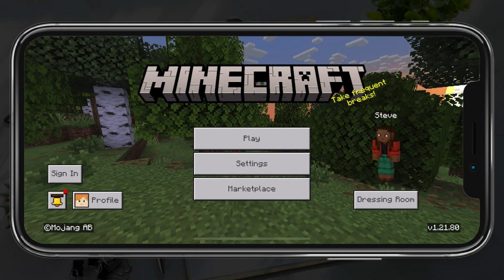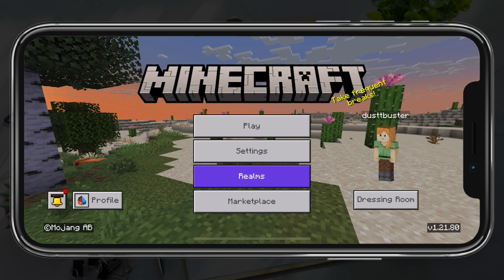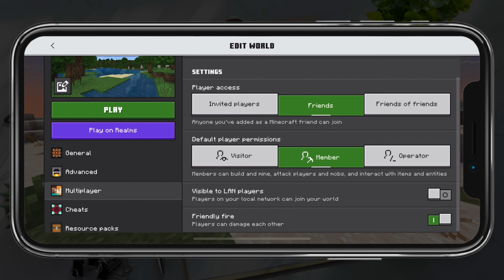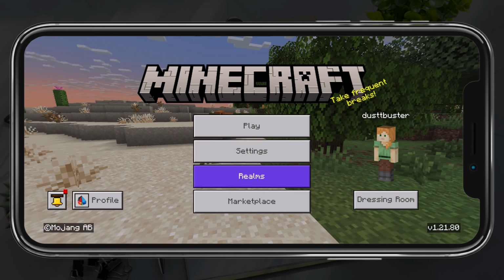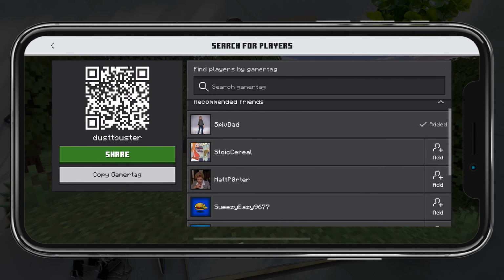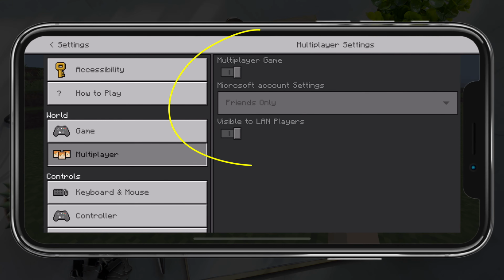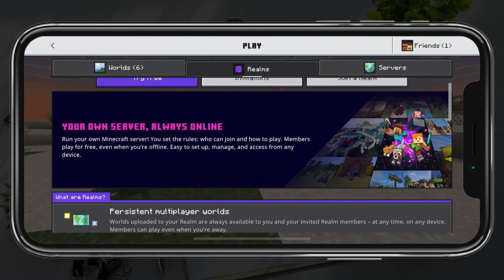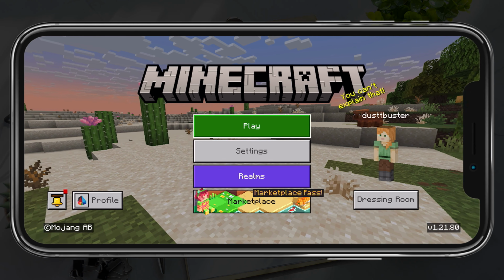How To Play Minecraft Multiplayer On Mobile | Full Tutorial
In this video tutorial, learn the three different ways you can enjoy multiplayer gameplay in Minecraft Mobile on iOS and Android. First, discover how to set up and play on local Wi-Fi with friends. Next, find out how to connect and play with friends from anywhere in the world. Finally, explore the paid option of Minecraft Realms for a persistent online multiplayer experience. Follow the step-by-step instructions to ensure a seamless multiplayer adventure.

My YouTube Film Gear:
🎤 Audio Interface

🎤  My Weekly Creator Podcast:

00:00 Introduction to Minecraft Mobile Multiplayer
00:29 Setting Up Local WiFi Multiplayer
01:16 Playing Multiplayer from Anywhere
02:59 Using Minecraft Realms for Persistent Worlds
03:44 Conclusion and Final Tips